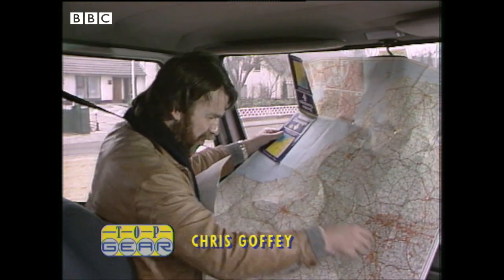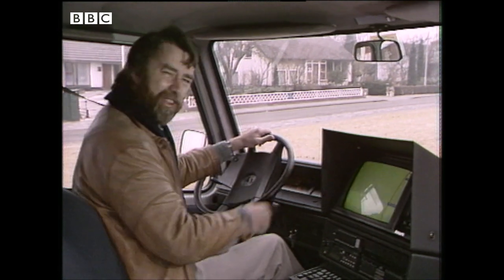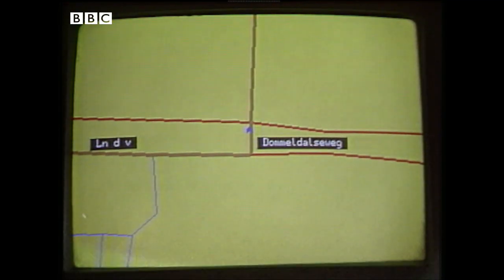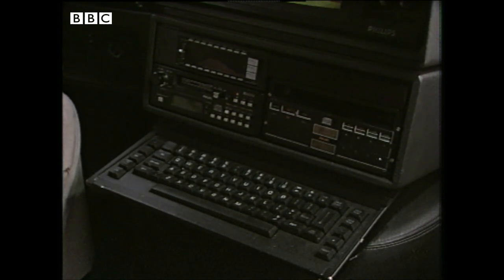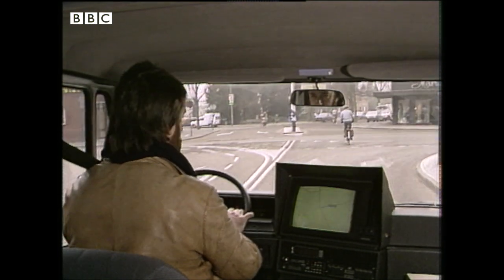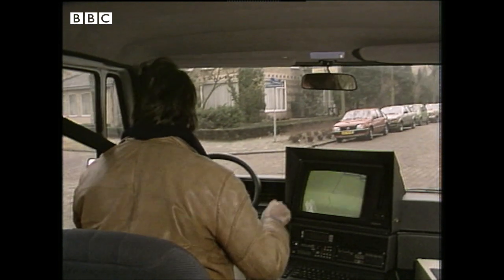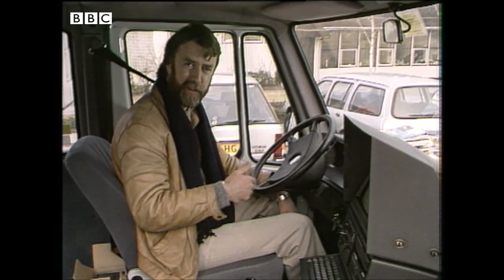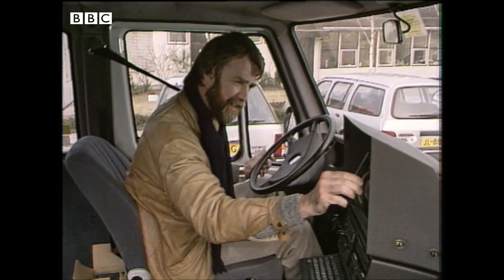1986: COMPACT DISCS - The future of CAR NAVIGATION? | Top Gear | Retro Transport | BBC Archive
"You could put all the motorways, roads, towns and village streets of the whole of Britain on just one of these discs."

Top Gear's Chris Goffey drives a van around the Netherlands in order to demonstrate a thoroughly futuristic-looking car navigation system that harnesses the awesome power of CDs. Is it finally time to consign your old paper maps to the dustbin?

Originally broadcast 15 April, 1986.

You have now entered the BBC Archive, a time machine that will transport you back to the golden age of TV to educate, entertain and enlighten you through our classic clips from the BBC vaults.